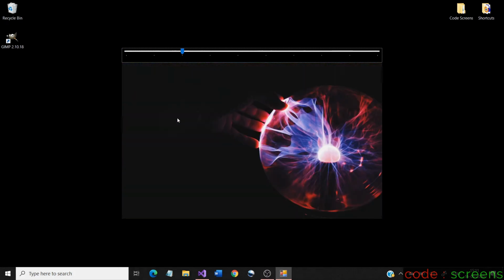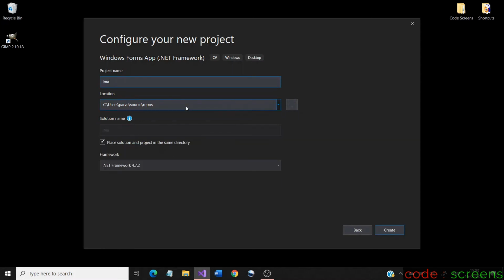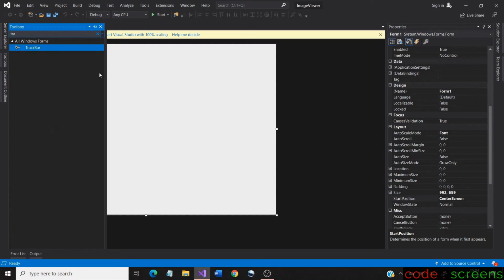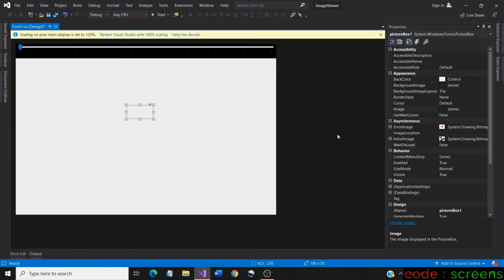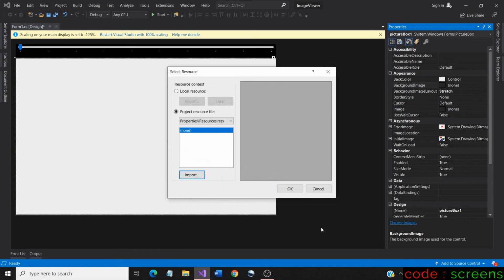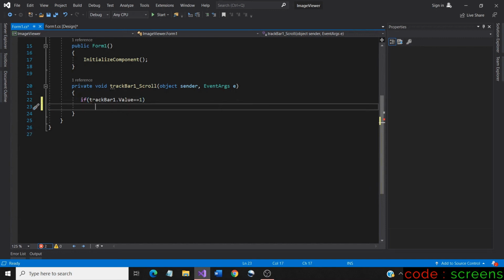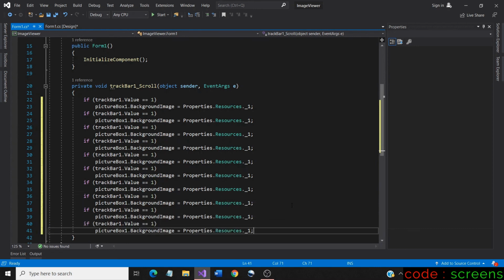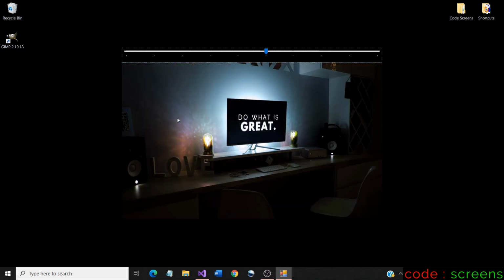Designing an Image Viewer Using A Trackbar | C Sharp Winforms | Visual Studio 2019 | Code Screens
We design a image viewer using a trackbar and picture box control in C Sharp and VS 2019.